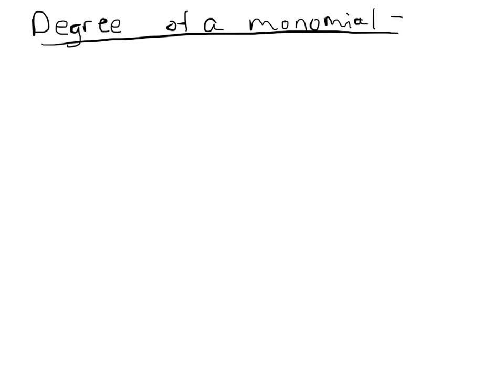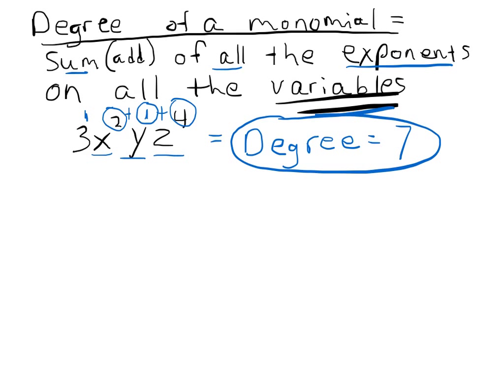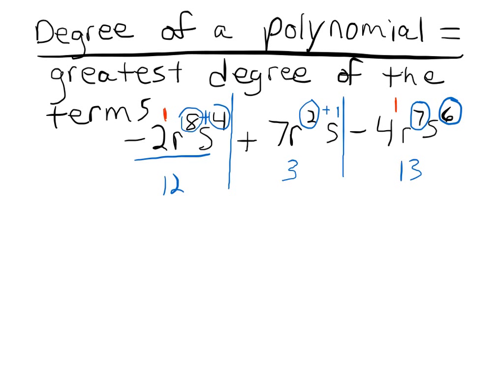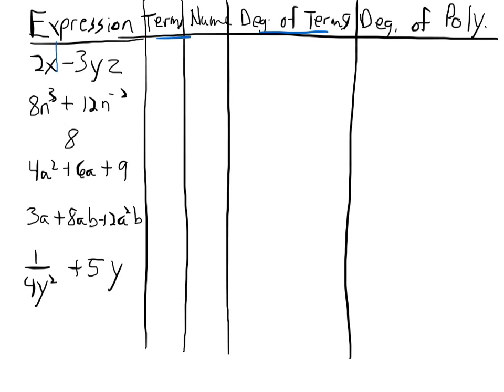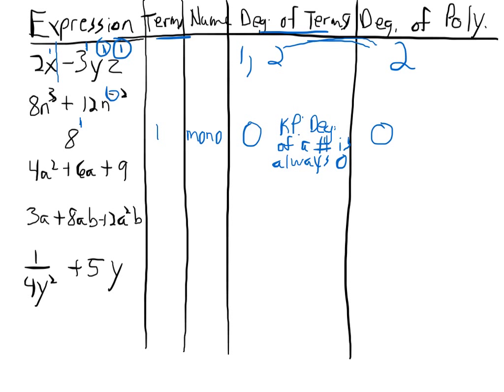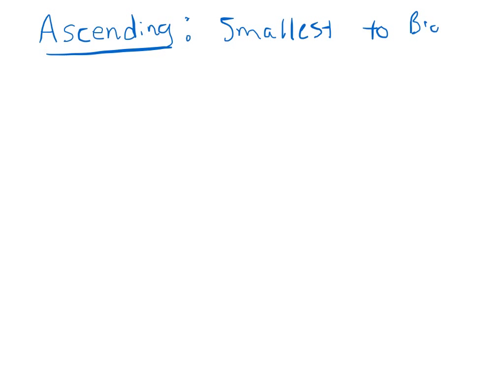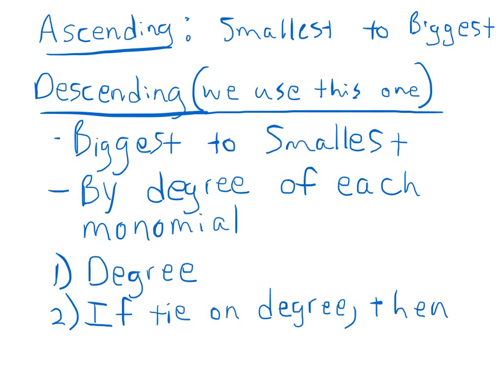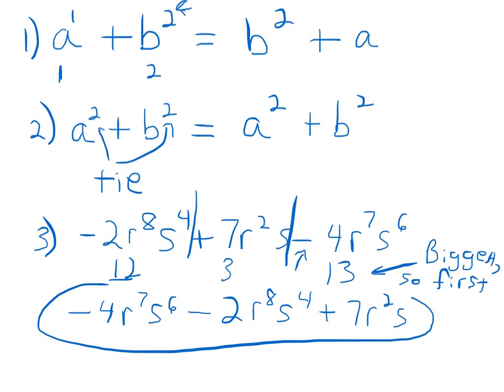Polynomials (P2)- degree and ordering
155 (part 2)- degrees and ordering polynomials